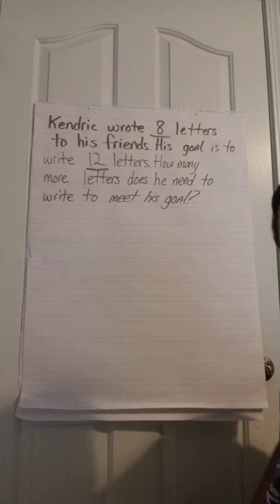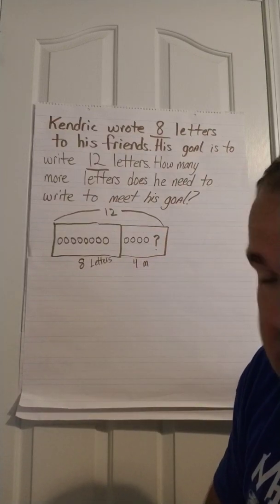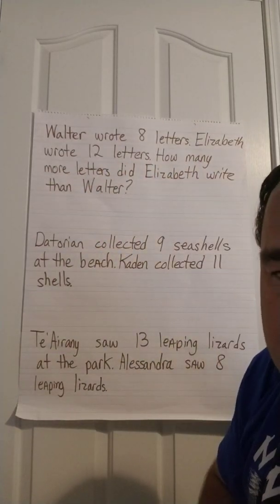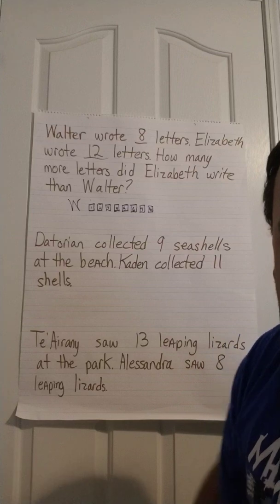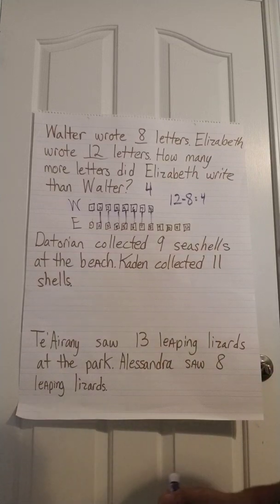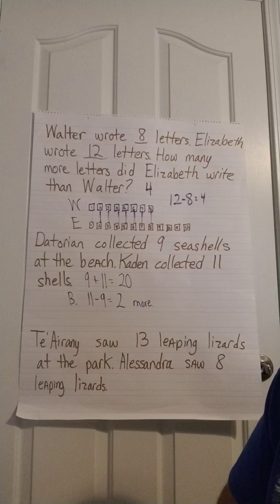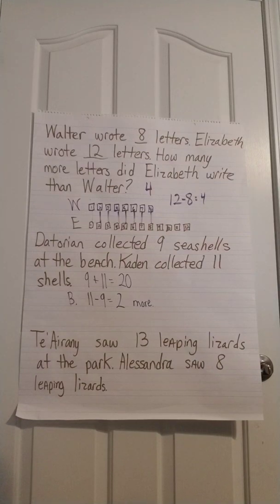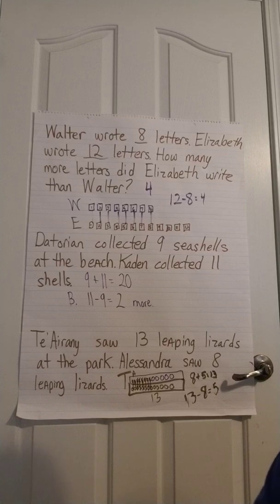First Grade Math 4/20/2020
Finding the unknown in all positions